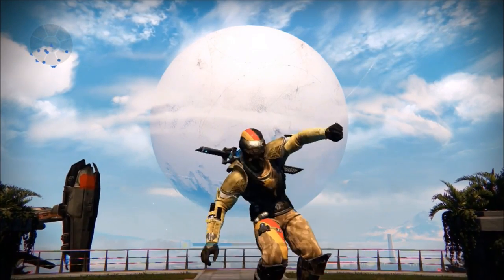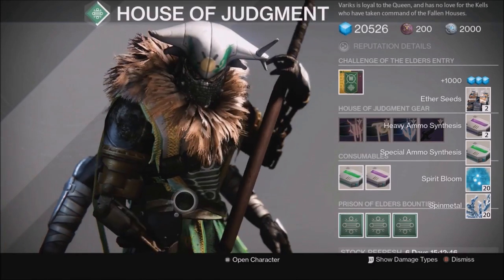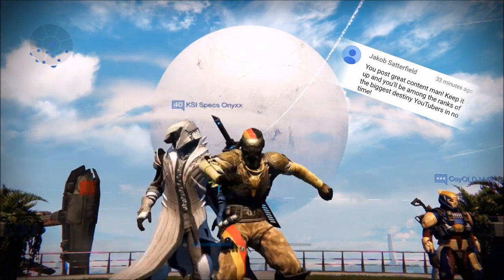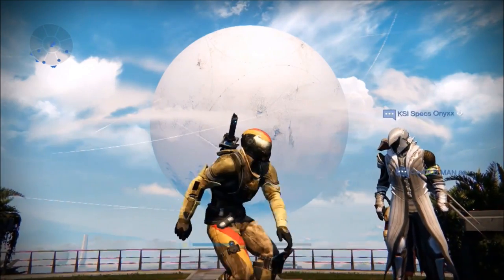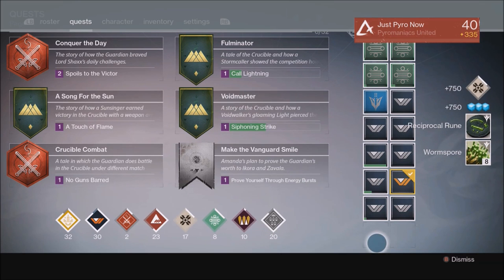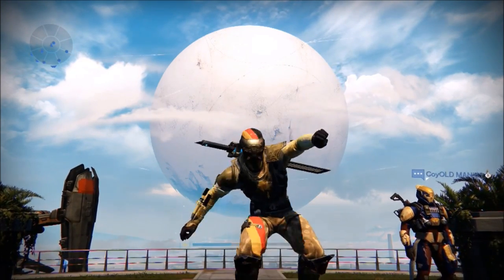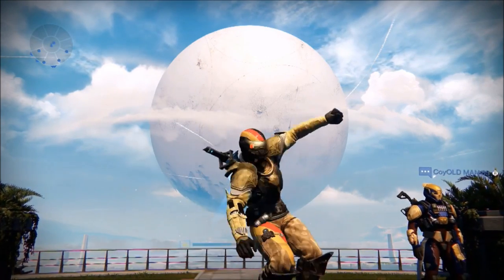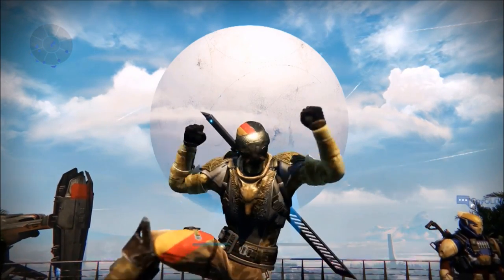Destiny: Get 10K Glimmer Each Week For Free! (Update To Glimmer Farming Video)